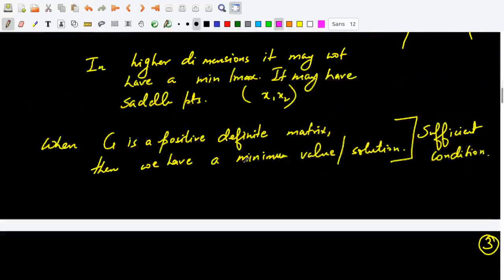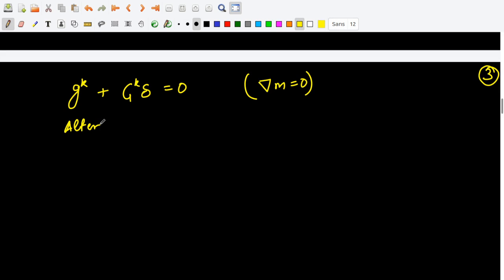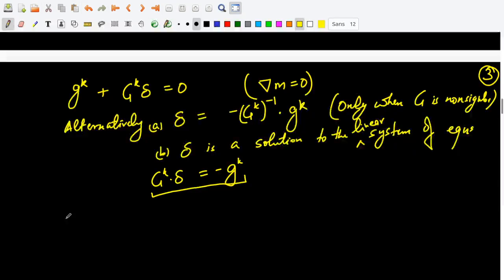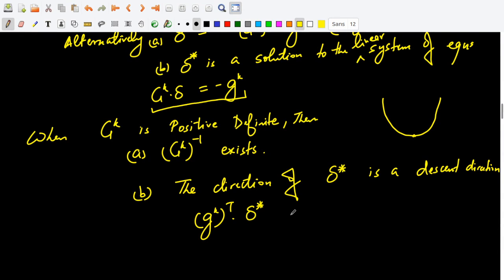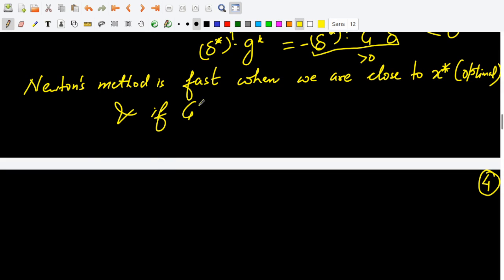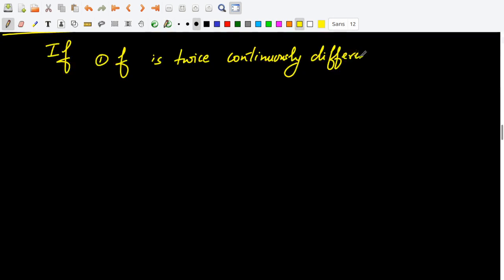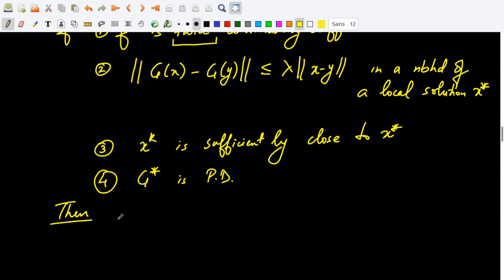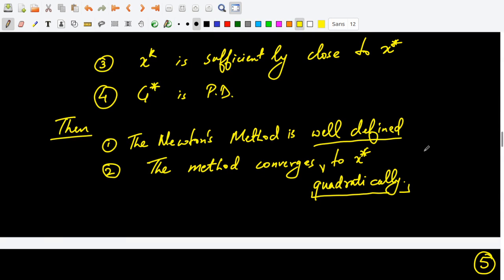06 Newton's method and its limitations (part 2 of 3)